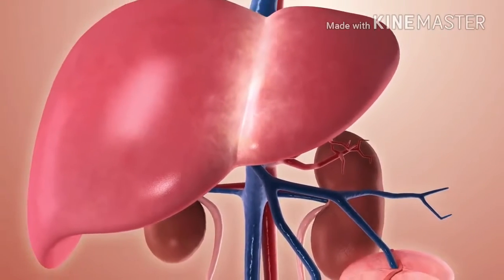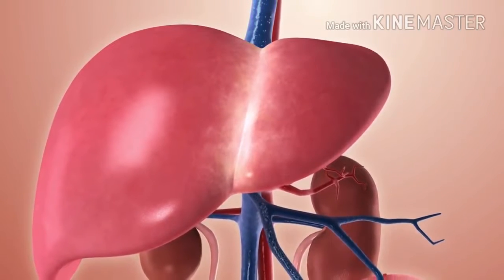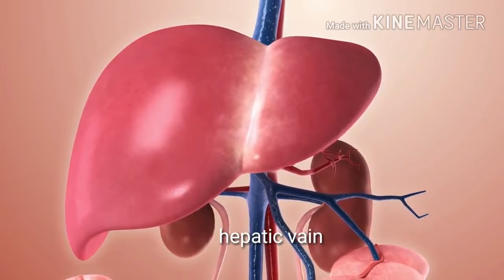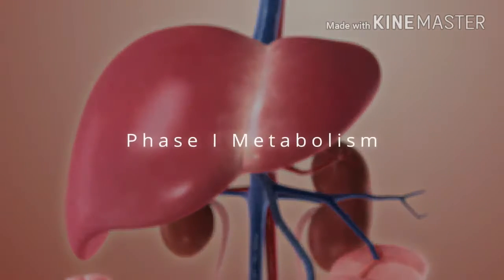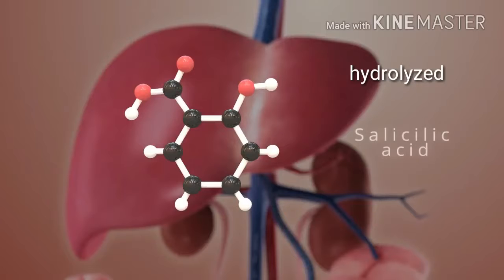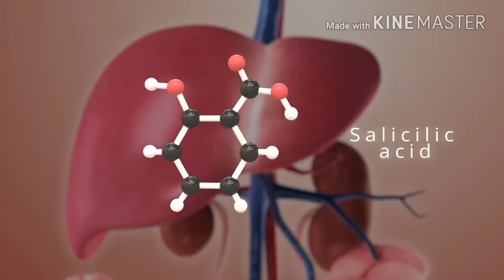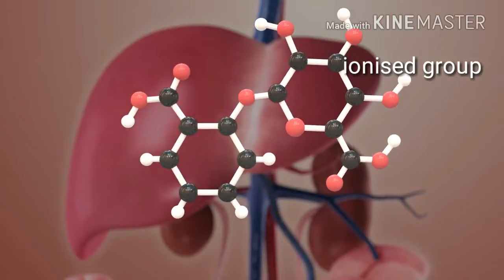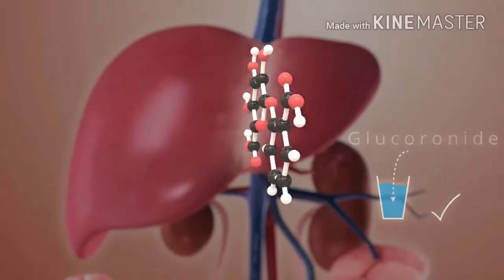Pharmacokinatics of aspirin in detail ||PUSHPENDRA SHARMA